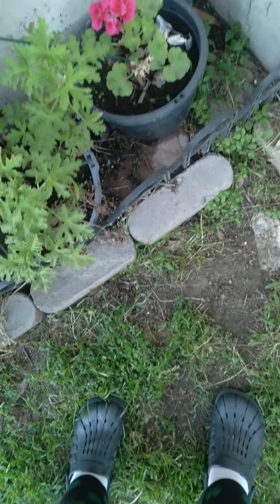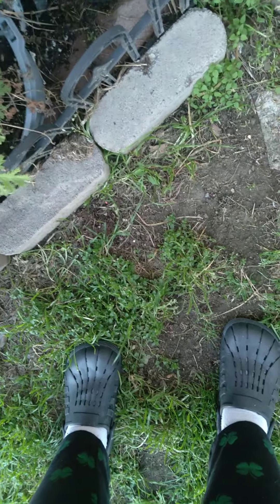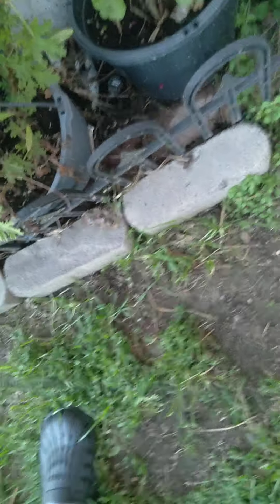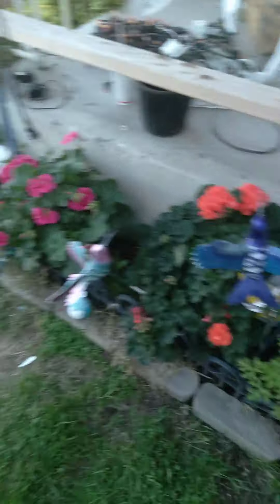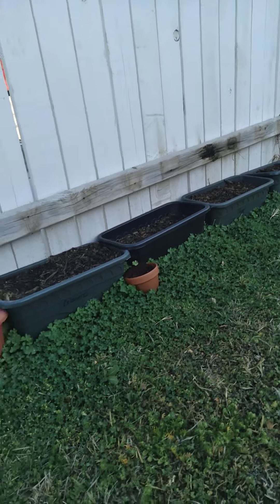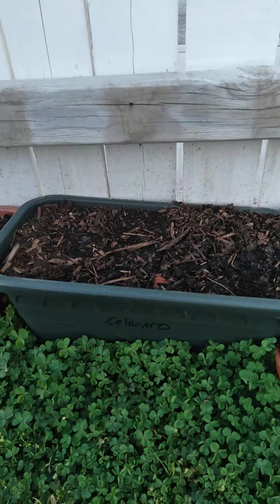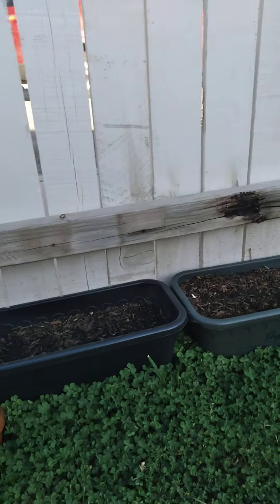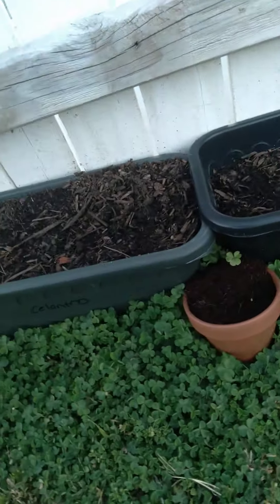growing herbs and plants